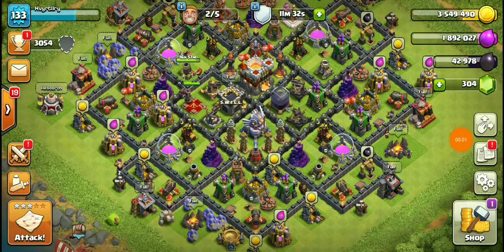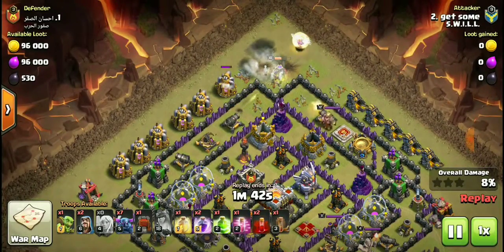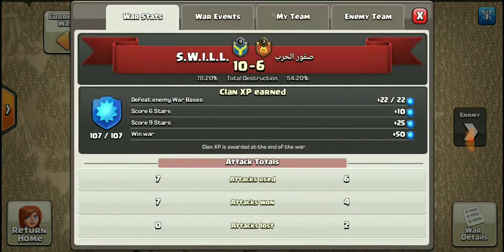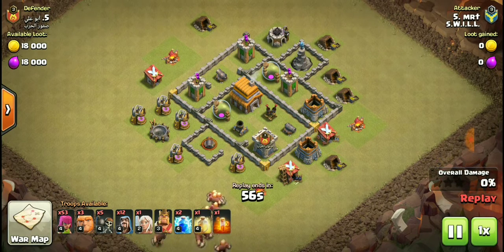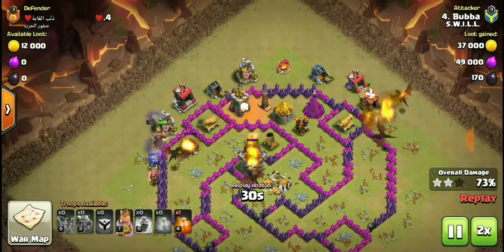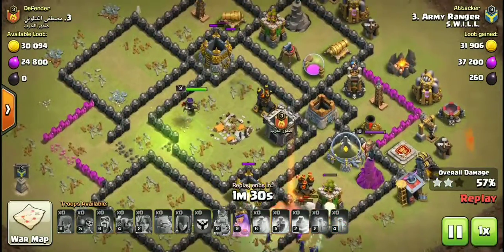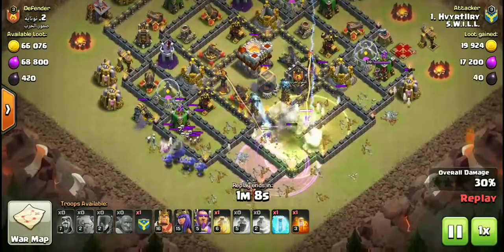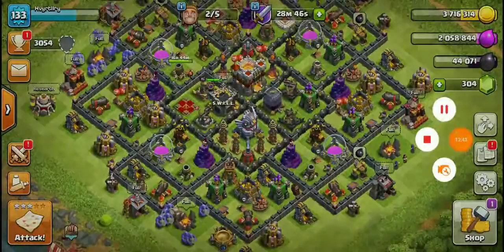Clash of Clan | Clan War Recap